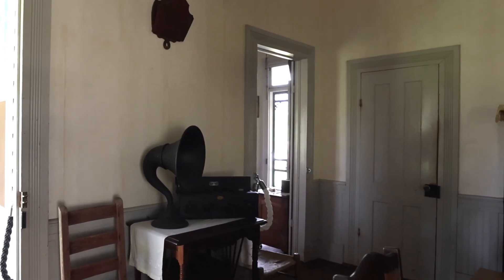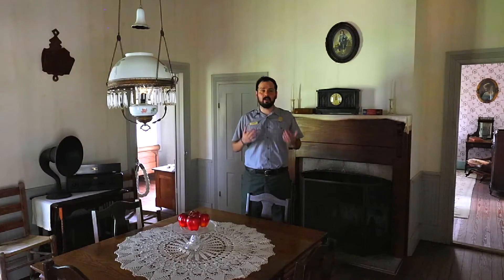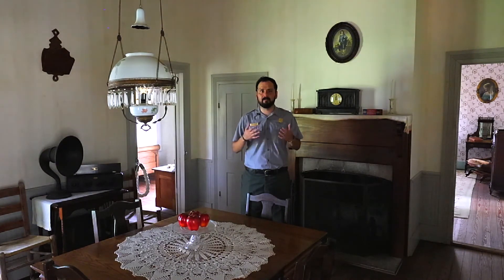How Can Artifacts help us learn about the past?